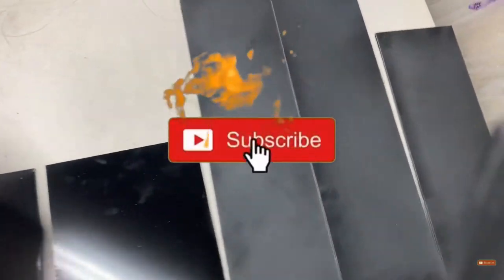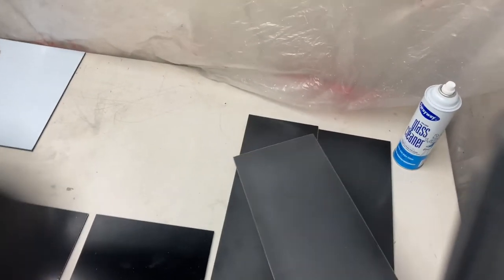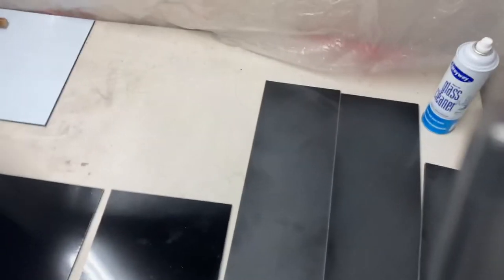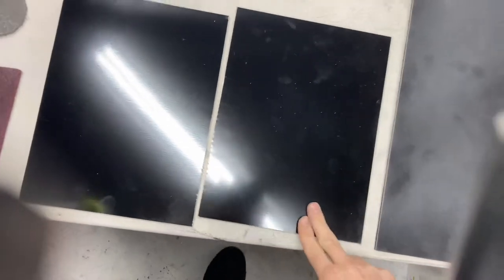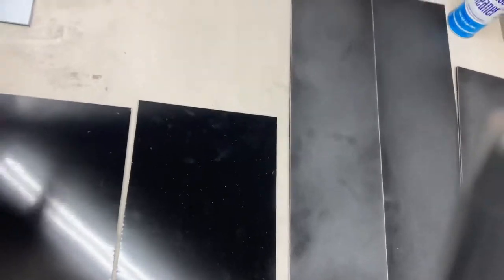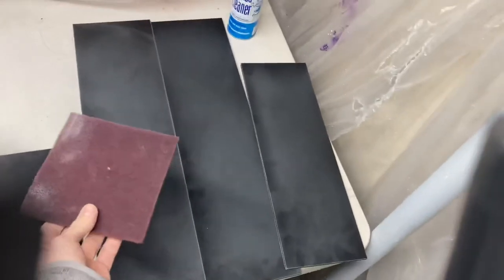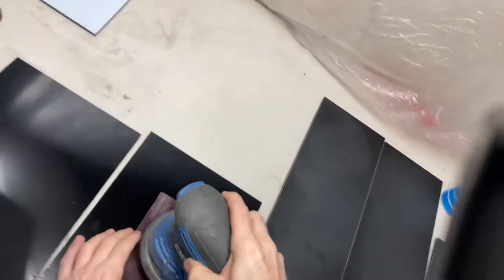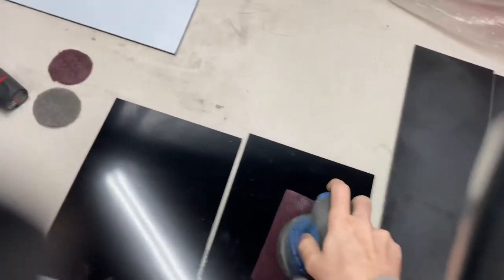Paint Prep Tip- Quickly Scuff with Scotch Brite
Here is a quick little tip on how to quickly Scotch Brite any surface in preparation for painting.  Scotch Brite hookZ right on to any hook and loop pad including interface padZ for your curved surfaceZ.  I've used this on all sorts of different items and workZ great and fast.  Hope you like this quick tip.

MORE LINKZ TO THE GREAT PRODUCTS AND TOOLS THAT I USE AND HIGHLY RECOMMEND, HELPZ THE CHANNEL OUT USING THESE AND IS GREATLY APPRECIATED:
GSI Creos PS-289 .03mm (my favorite airbrush) or the .02 version
Spraymax 2K Clear Coat
Grinding Discs
SPTA 3" Buffer
CSI Ceram-X 1 Polish: 8oz Quart
Buffing Pads: CSI Tiger Cut Wool Pad CSI Finishing Pad
3” Kit
Vinyl Paint Masking
Disposable Paint Cups
UV Disposable Paint Cups
PPS 2.0 Adapters
Ipad Pro
SPTA Polisher
POSCA Paint Markers (Grey Tones)
Logitec C922 Webcam
99.9% Pure Rubbing Alcohol
UV Lights 2pk 120w
UV Light Single 100w